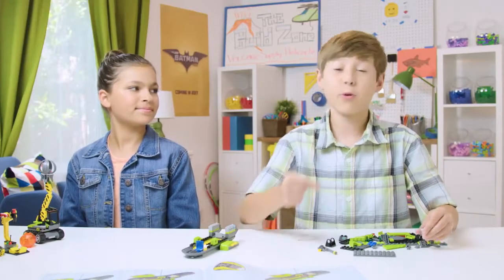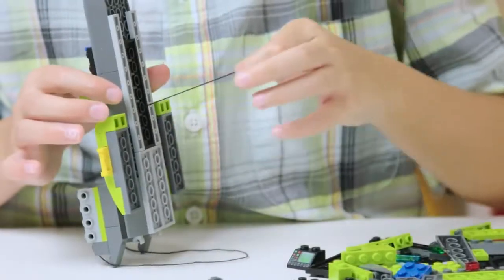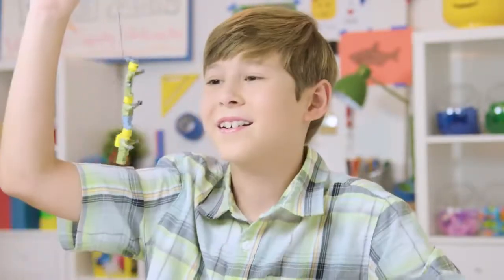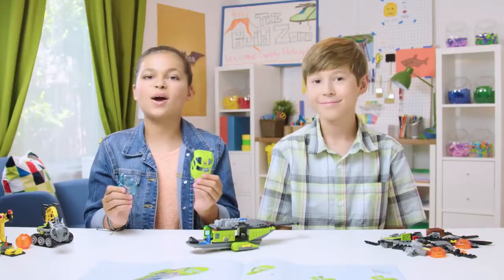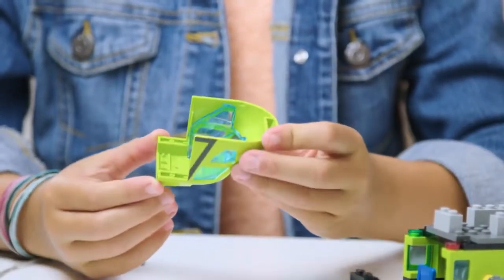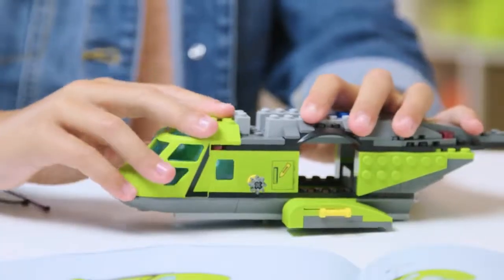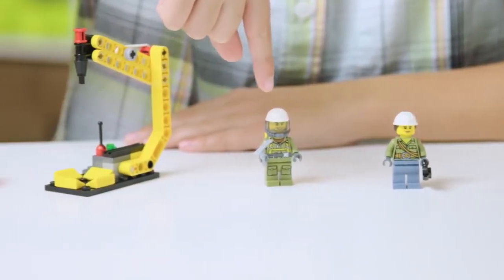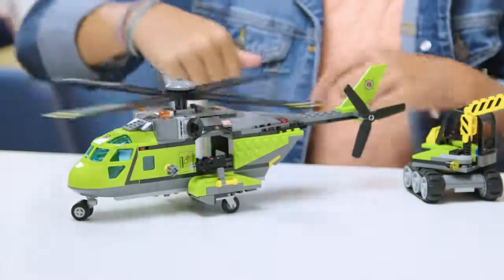Lego City Volcano Supply Helicopter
Kini Hadir Sewa LEGO Premium di Jakarta

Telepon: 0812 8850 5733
Tersedia Whatsapp

Layanan Pelanggan:
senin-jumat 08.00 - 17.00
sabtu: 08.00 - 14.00